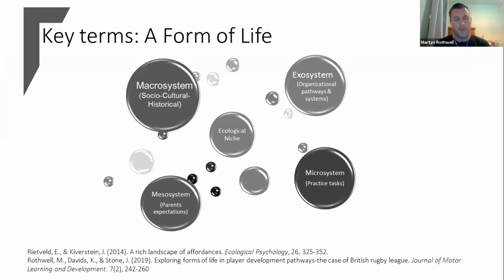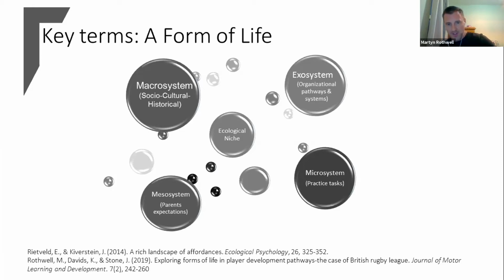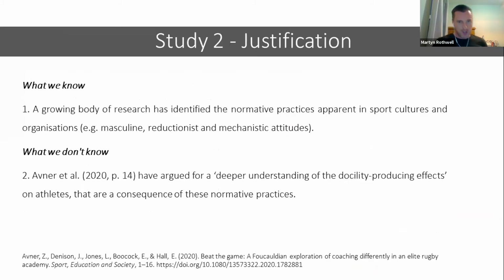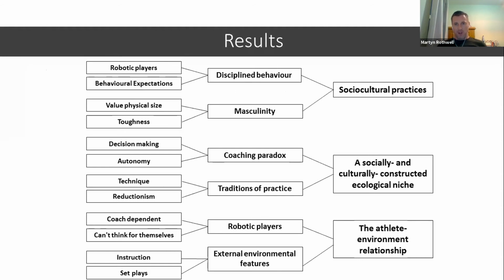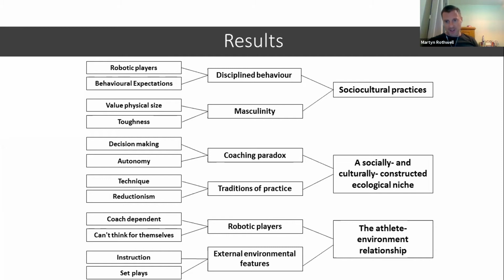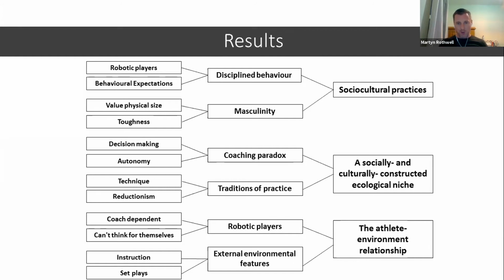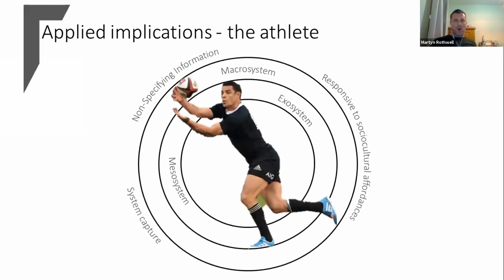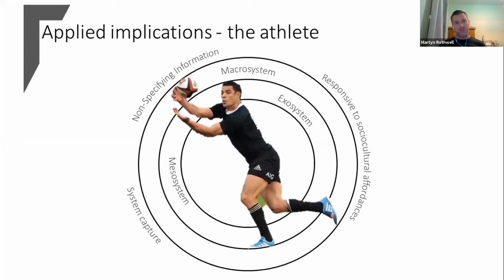Martyn Rothwell - SPARC Seminar 17-11-2020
Investigating the athlete-environment relationship in a form of life: an ethnographic study

Ecological dynamics argues that skilful behaviour in performance contexts like sport is predicted on the establishment of a functional relationship between an individual and the environment. This relationship is shaped over time by everyday behaviours, values, and customs. Little is known from an ecological realism perspective how these practices affect an athlete’s engagement with opportunities offered by the environment. This presentation will draw on ethnographic data and the theoretical tenets of James Gibson’s ecological psychology to identify how the sociocultural practices of a British rugby league football academy might shape an athlete’s engagement with affordances. The presentation will conclude by discussing implications for sport practitioners that promote ‘affordance-regulated’ practice designs to enhance athlete-environment interactions.